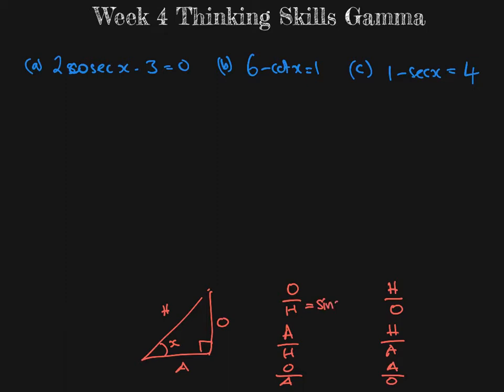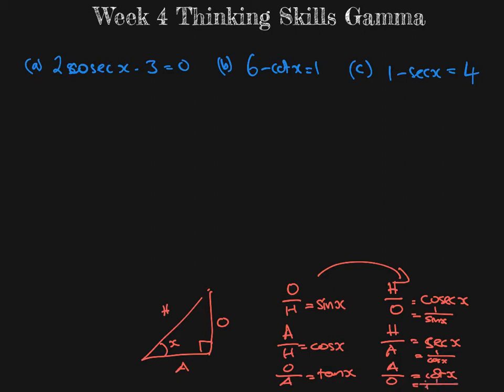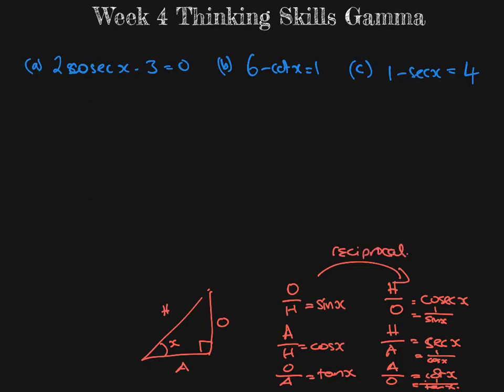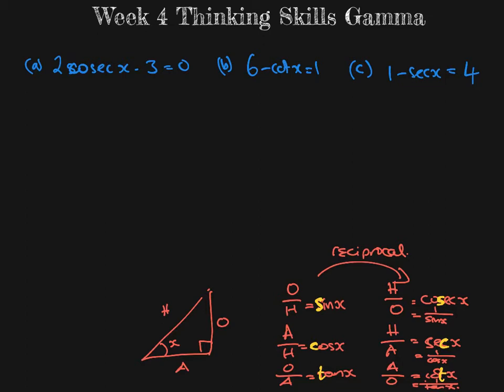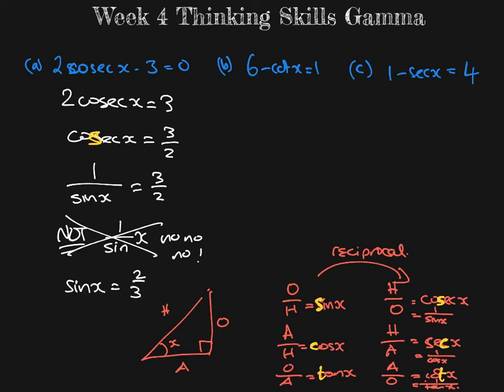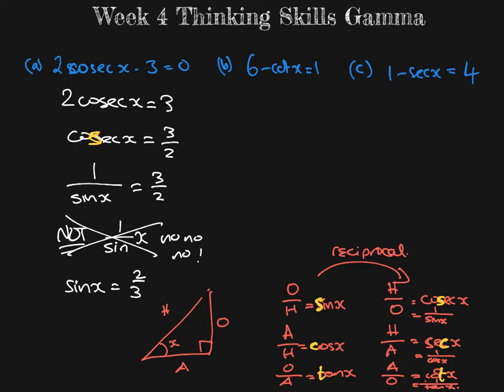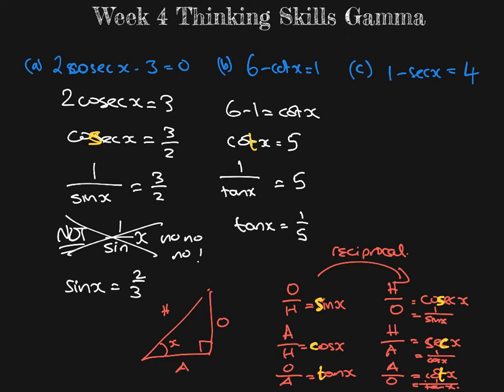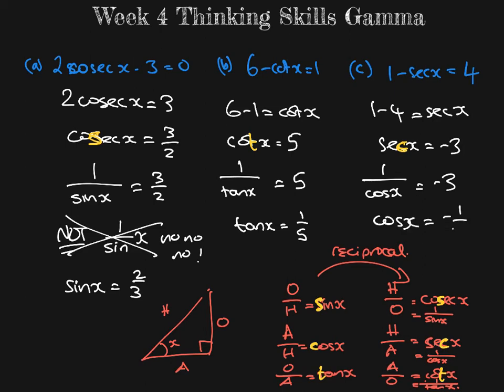Wk 4 thinking skills gamma